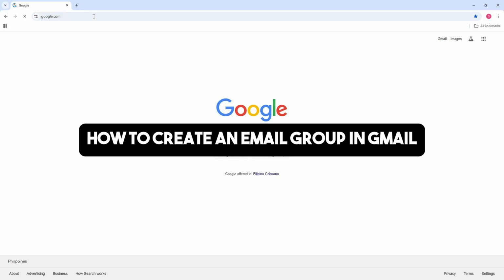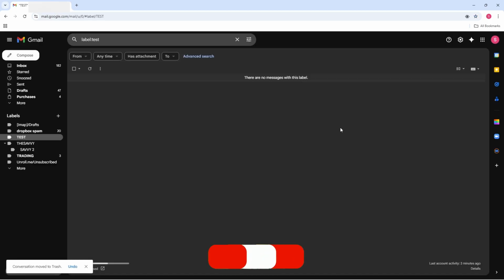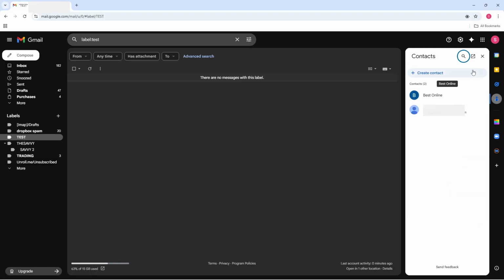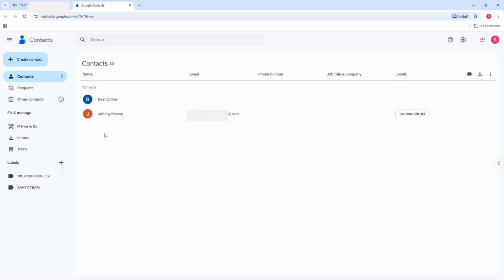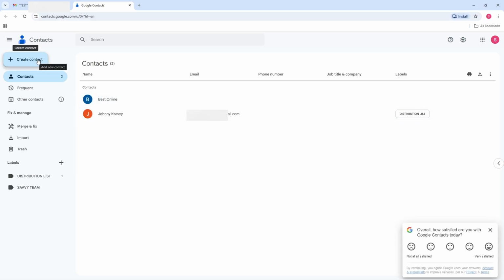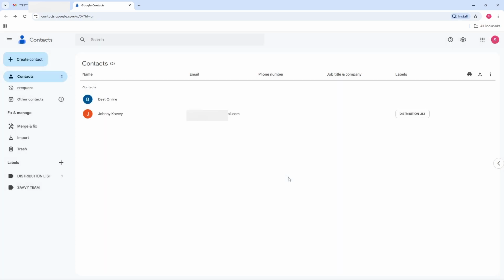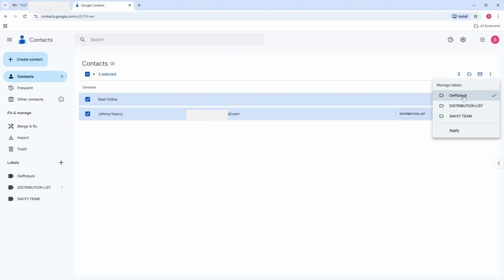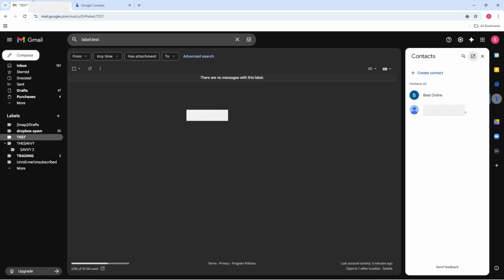How To Create An Email Group In Gmail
Need to email the same people again and again without adding addresses one by one? 📩👥 In this tutorial, you will learn how to create an email group in Gmail using Google Contacts labels, so you can send emails to multiple recipients faster and stay organized.

 • How to access Google Contacts from Gmail
 • How to create a Label (email group) in Google Contacts
 • How to add multiple contacts into one label
 • How to use the label in Gmail's Compose window
 • How to send one email to a group of people at once

⏱️ Timestamps

00:00 Intro. Create An Email Group In Gmail
00:30 Open Google Contacts From Gmail
00:56 Create A Label (Email Group) And Add Contacts
01:24 Use The Group Label In Gmail Compose

Creating an email group helps you:
 • ✅ Save time when sending updates, newsletters, or team emails
 • ✅ Avoid missing people by typing emails manually
 • ✅ Keep contacts organized using labels
 • ✅ Email multiple recipients quickly inside Gmail

👍 If this video helped, Like it and Share it with someone who sends group emails often.